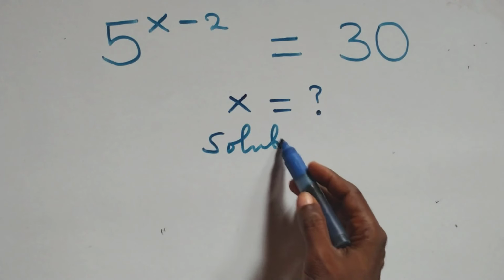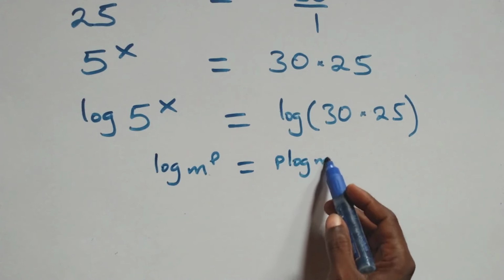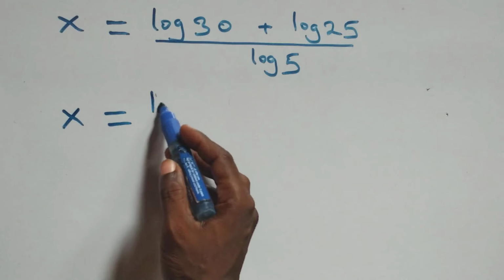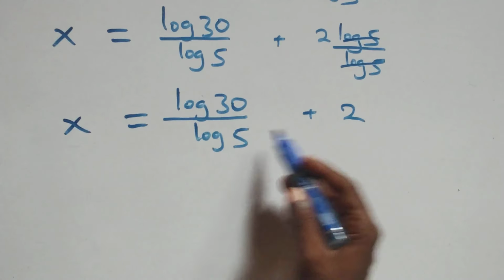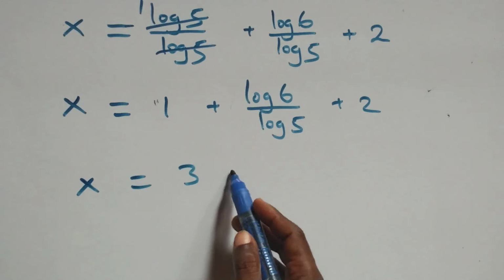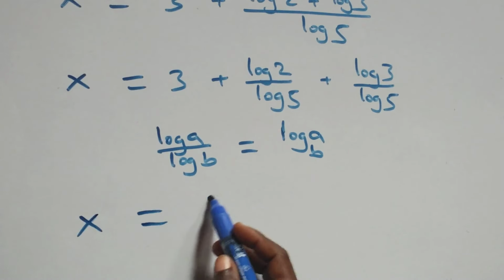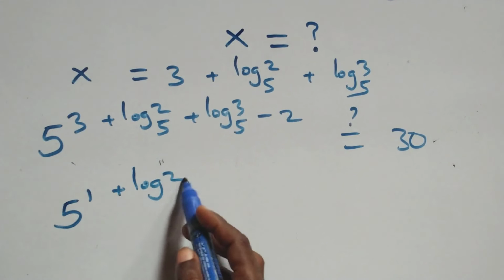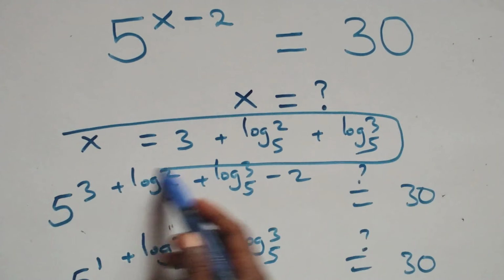Only 1% Solve This! Germany Math Olympiad Problem